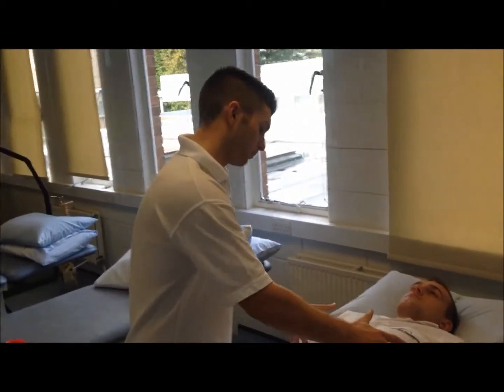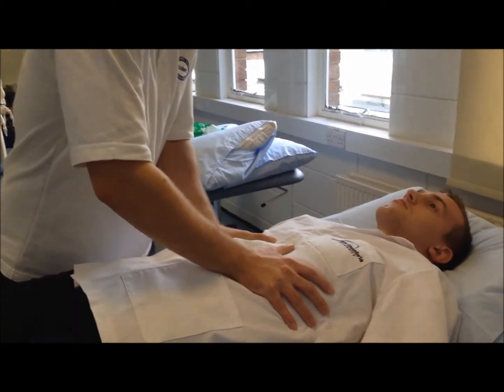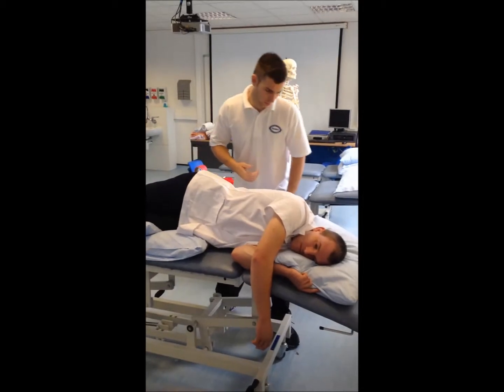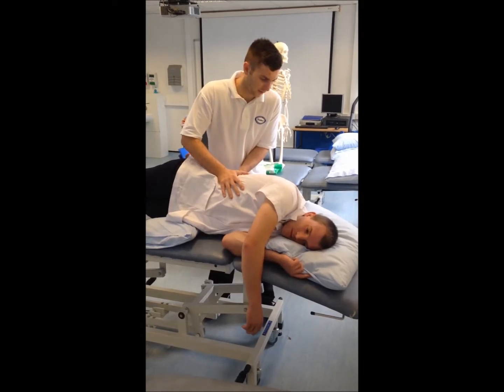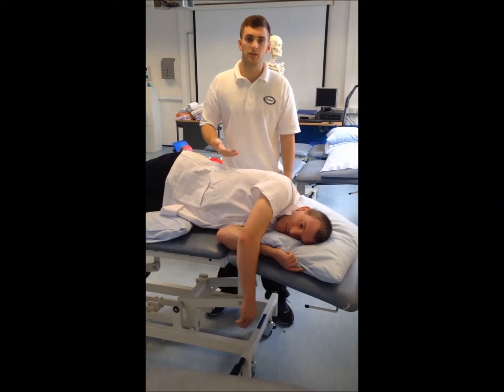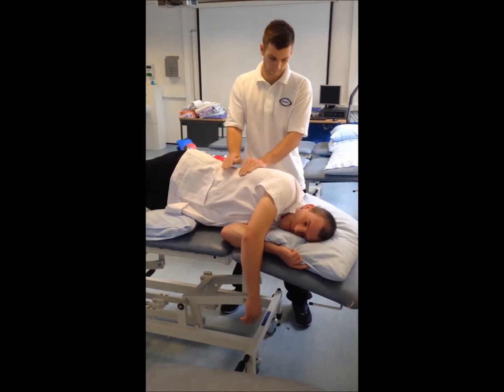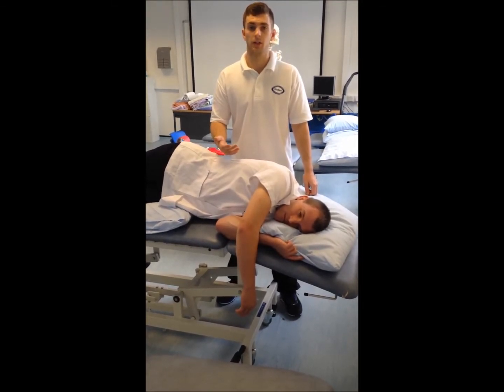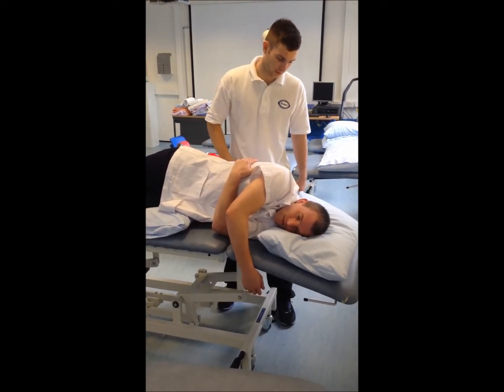Manual techniques cardiorespiratory physiotherapy James Sharp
A few manual techniques in cardiorespiratory physiotherapy including chest wall clapping and vibrations.  Uploaded as part of E-skills portfolio for MSc Physiotherapy (Pre reg) @Northumbria University 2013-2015